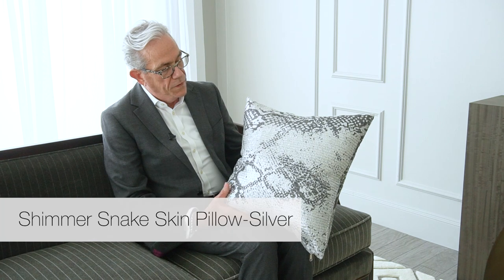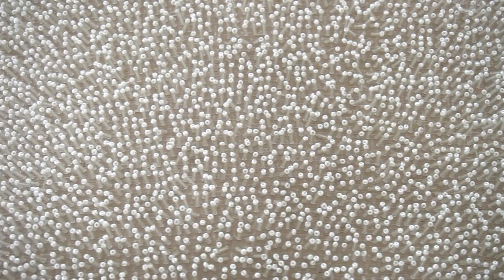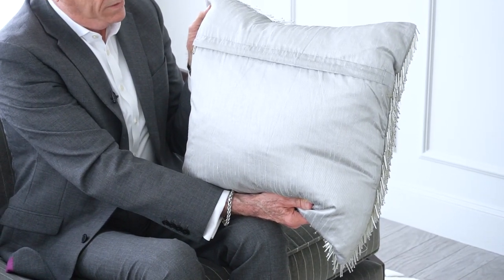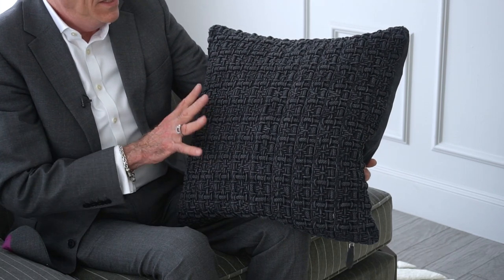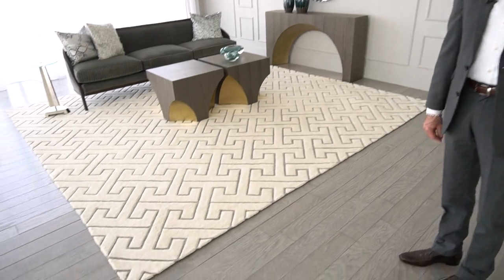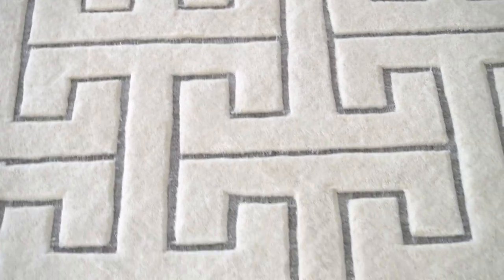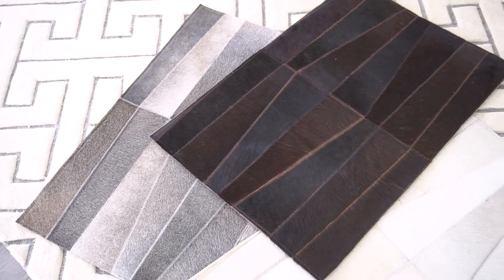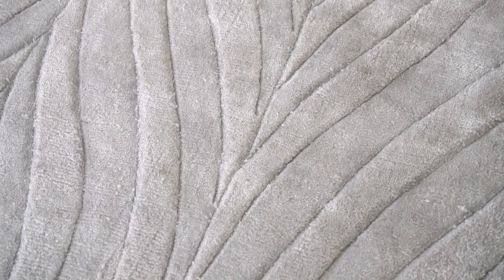Textiles: Pillows and Rugs - 2020 Spring and Summer Introductions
This episode of Show and Tell focuses on textiles for Global Views and Studio|A Home. Follow along as Global Views and Studio|A Home CEO David Gebhart and Creative Director George Sellers walk through these exciting new introductions.